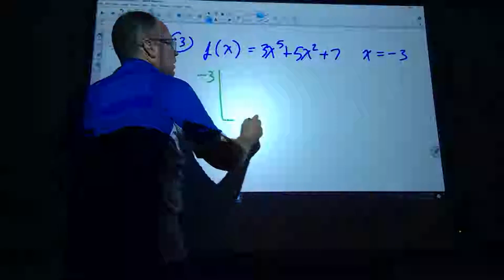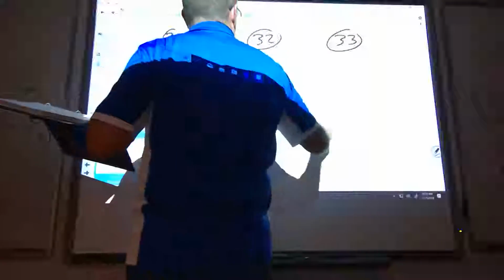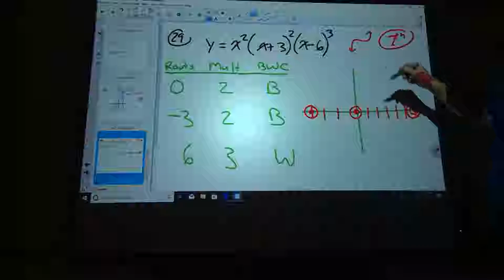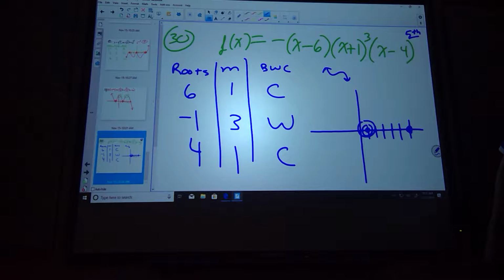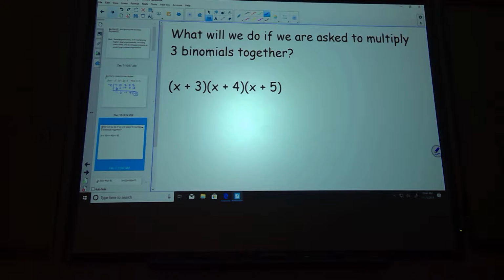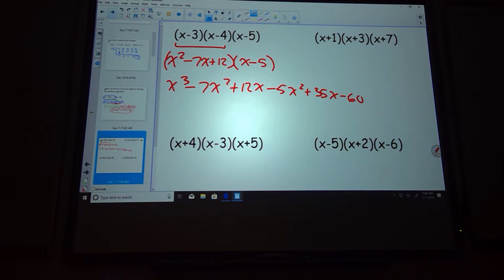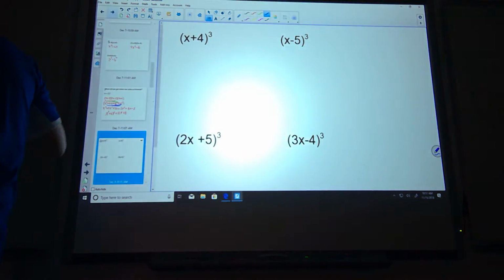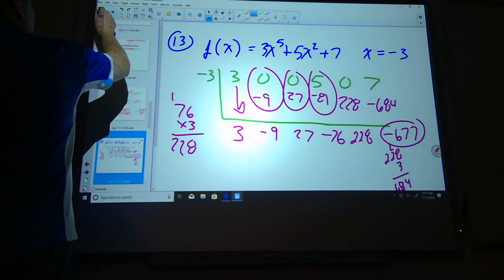ACC Algebra 1, November 15 2018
Review as well as reducing fractions that are polynomials.